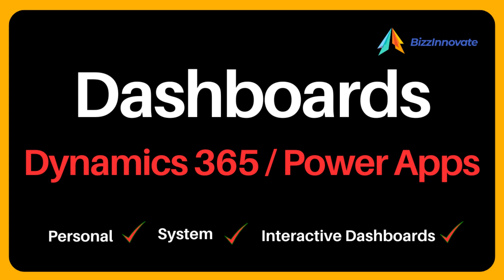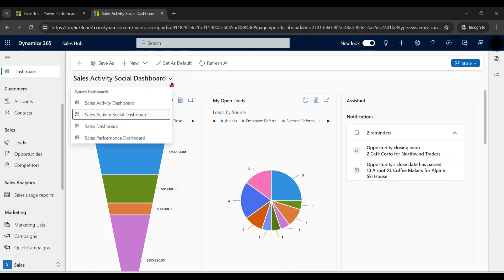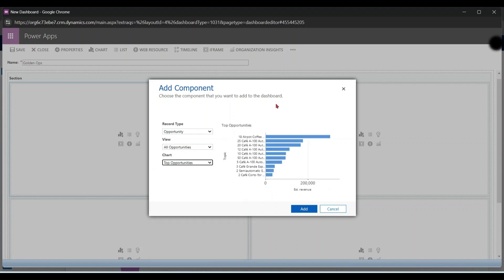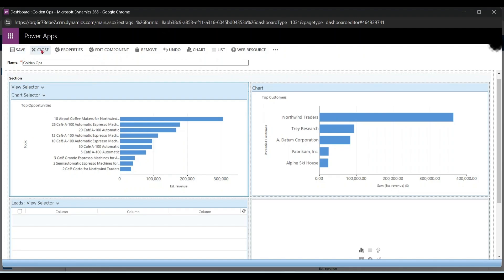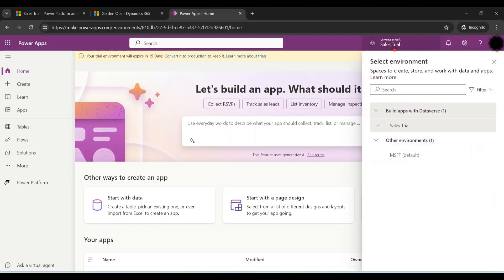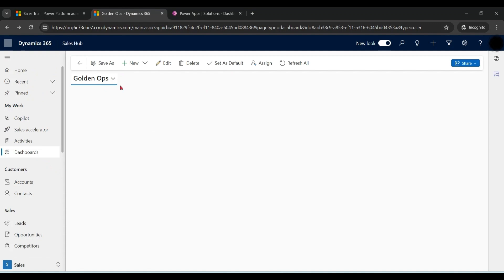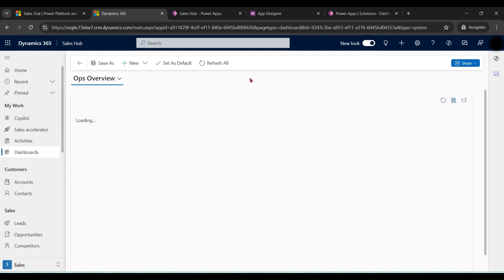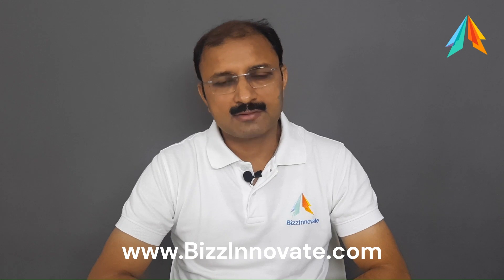Dynamics 365 Sales Dashboards Tutorial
Learn about Sales Dashboard in Dynamics 365

Dashboards can show various metrics, such as sales pipeline stages, open opportunities, and activities you’re working on. They help sales reps and managers quickly get insights into their sales data and team performance.
Here are some key benefits of using dashboards in Dynamics 365 Sales:
Real-Time Insights: Dashboards provide real-time visibility into sales data, helping you make informed decisions quickly.
Enhanced Productivity: By consolidating important metrics and data in one place, dashboards save time and improve efficiency.
Better Sales Performance Tracking: You can easily monitor key performance indicators (KPIs) and track the progress of sales activities and goals1.
Improved Decision Making: With visual representations of data, such as charts and graphs, it’s easier to identify trends and make strategic decisions.
Customization: Dashboards can be customized to display the most relevant data for your role, whether you’re a sales rep or a manager.
Collaboration: Dashboards facilitate better communication and collaboration within the sales team by providing a shared view of critical data.
0:00 Dashboards Overview
1:26 Personal Dashboards
4:04 System Dashboards
5:17 System Dashboard not visible ?
6:25 Interactive Dashboards Overview
6:47 Power BI Dashboards